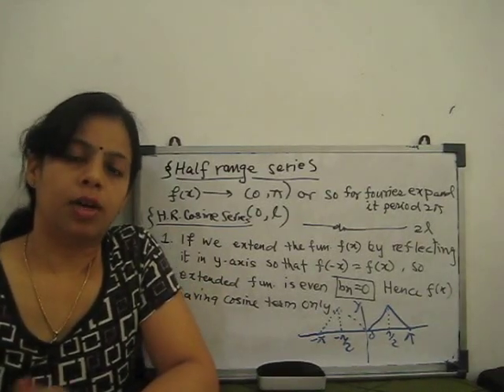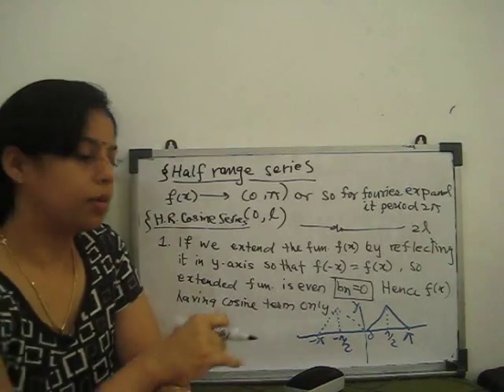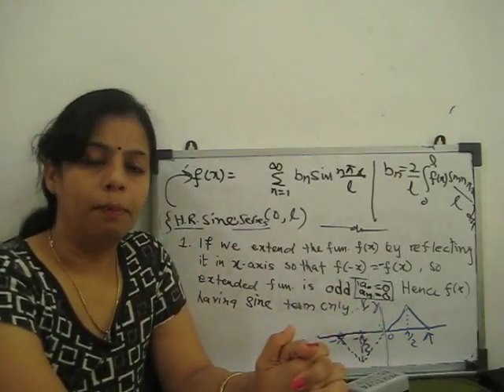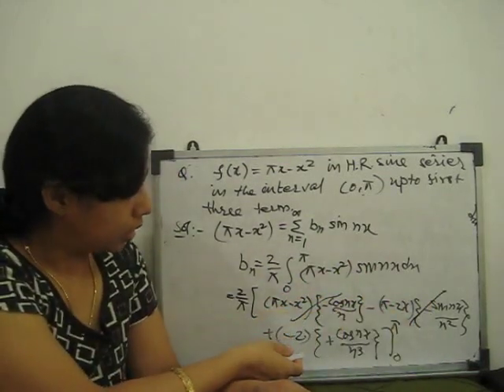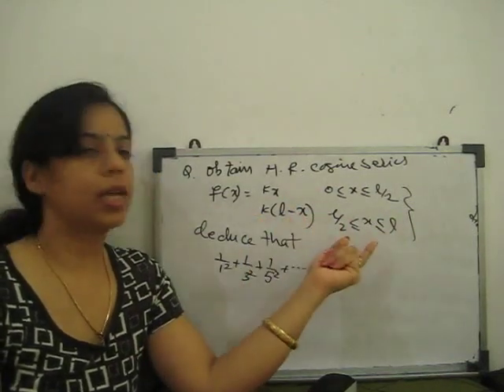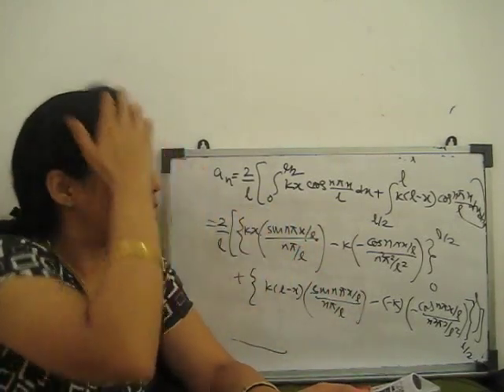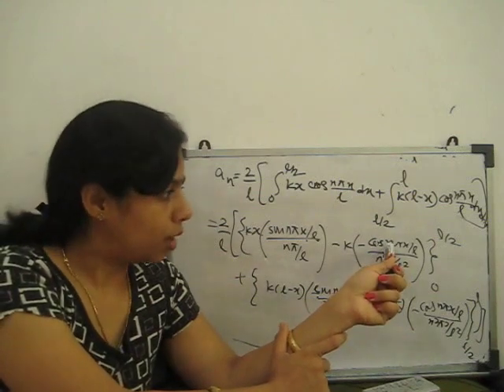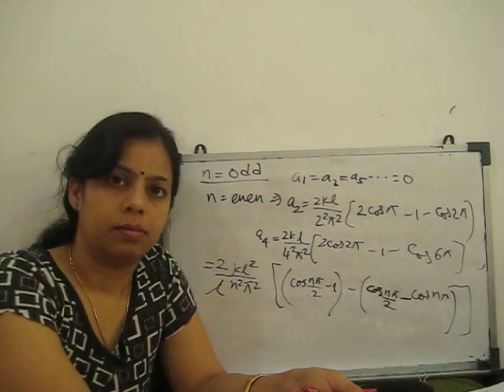Fourier series - part 4 ( half range sine and cosine series )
see and learn how to find the fourier half range sine and cosine series